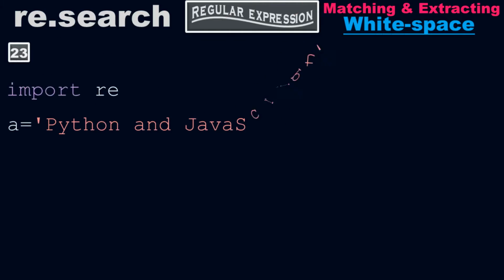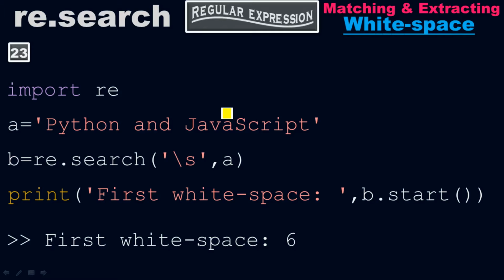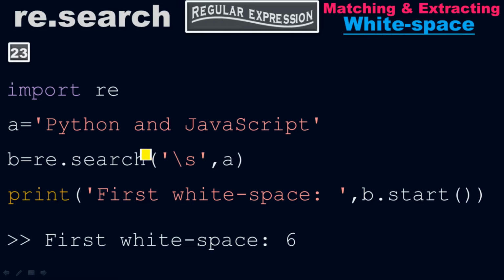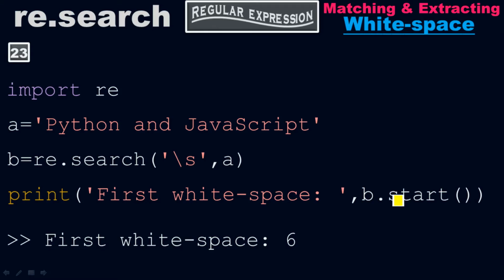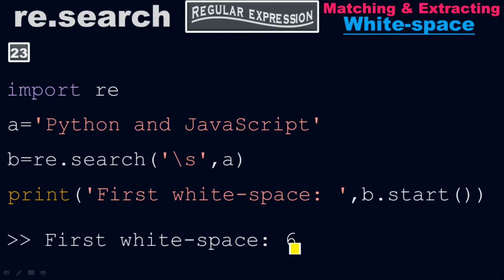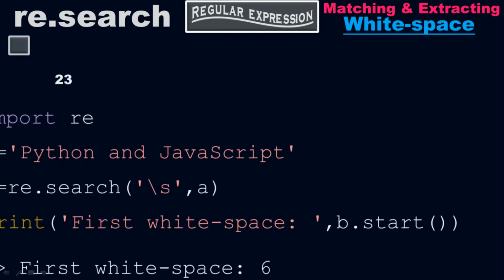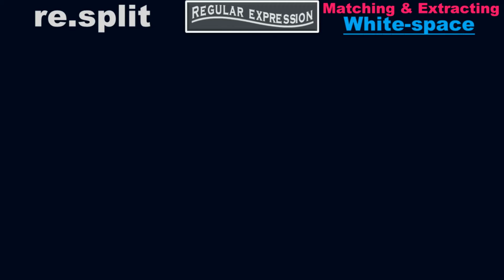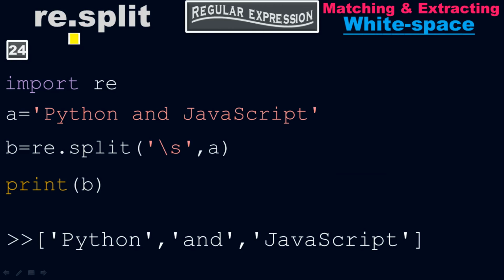Regular expression for white-space with re.split function - Matching & Extracting - Python by Moein